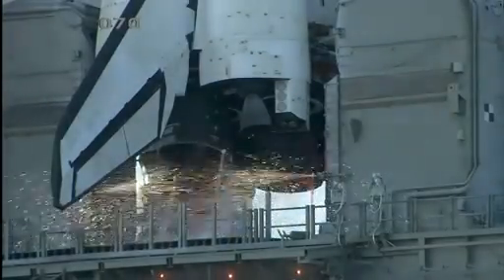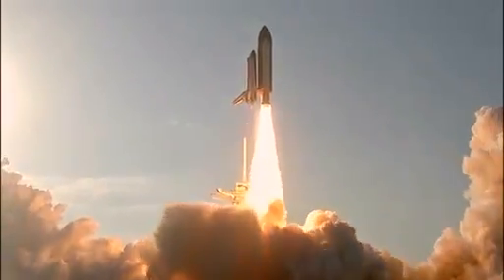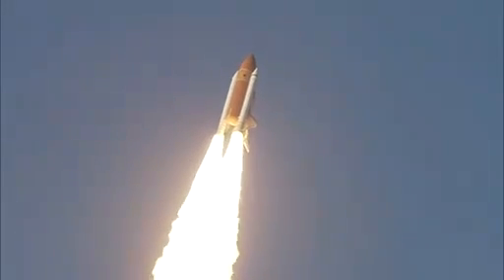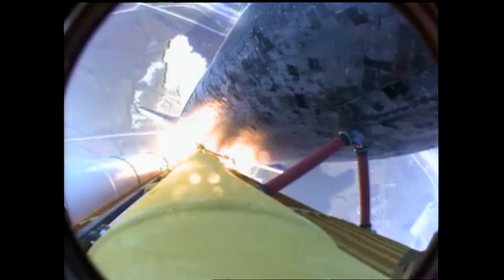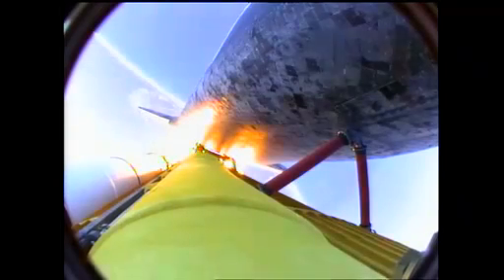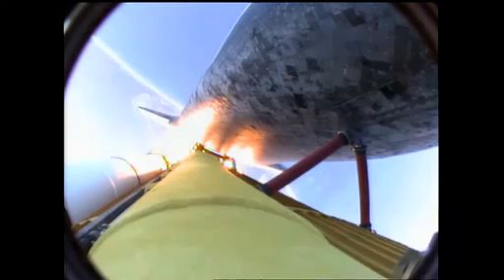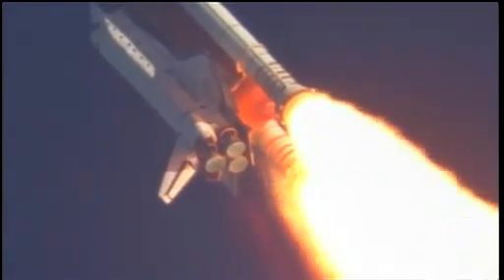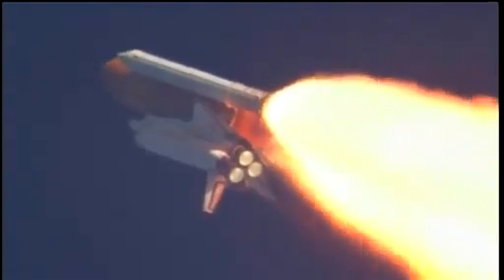El ultimo vuelo del Discovery: STS-133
Finalmente, y tras varios meses de retrasos por diversos problemas técnicos, el transbordador Discovery inicio su último viaje al espacio antes de su retirada. Es el final de una era.